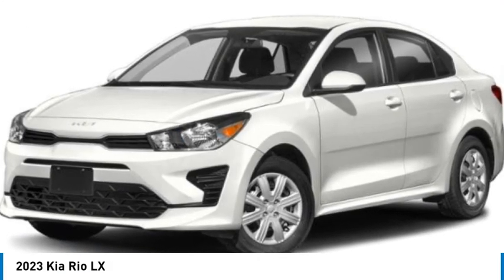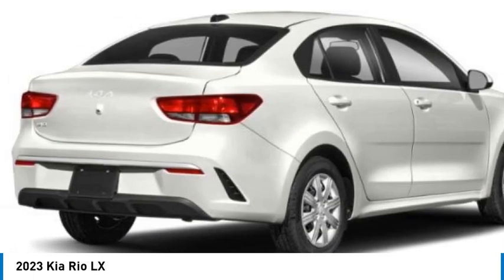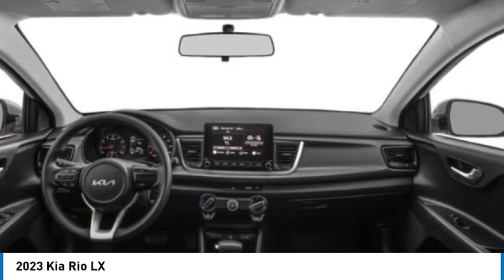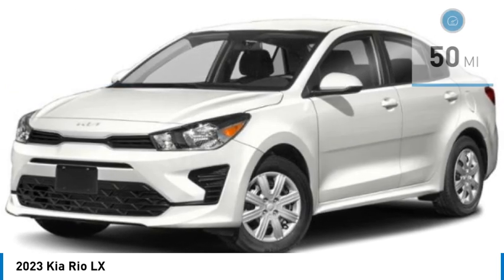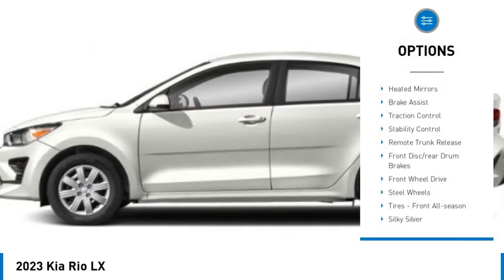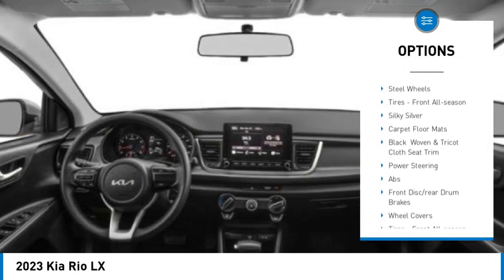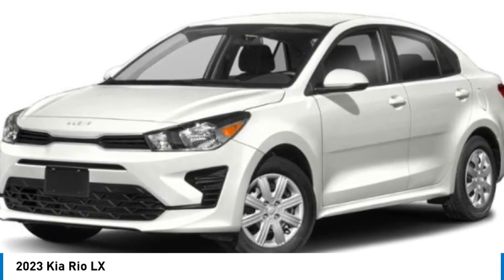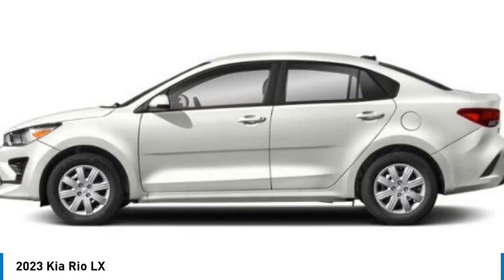2023 Kia Rio K11592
2023 Kia Rio LX

Silky Silver 2023 Kia Rio LX FWD CVT 1.6L 4-Cylinder Black Cloth.32/41 City/Highway MPGWhile every effort has been made to ensure display of accurate data, the vehicle listings within this web site may not reflect all accurate vehicle items. All Inventory listed is subject to prior sale. The vehicle photo displayed may be an example only. Pricing throughout the web site does not include any options that may have been installed at the dealership. Please see the dealer for details. Vehicles may be in transit or currently in production. Some vehicles are shown with optional equipment. See the actual vehicle for complete accuracy of features, options & pricing. Because of the numerous possible combinations of vehicle models, styles, colors and options, the vehicle pictures on this site may not match your vehicle exactly; however, it will match as closely as possible. Some vehicle images shown are stock photos and may not reflect your exact choice of vehicle, color, trim and specification. Not responsible for pricing or typographical errors. Virtual Inventory, Available Configurations and In-Transit inventory contains vehicles that have not actually been manufactured. These vehicles show consumers sample vehicles that may be available. Pricing, Options, Color, and other data pertaining to these vehicles are provided for example only. All information pertaining to these vehicles should be independently verified through the dealer. Black Cloth, 6 Speakers, ABS brakes, Air Conditioning, AM/FM radio, Brake assist, Bumpers: body-color, Carpet Floor Mats, Driver door bin, Driver vanity mirror, Dual front impact airbags, Dual front side impact airbags, Electronic Stability Control, Front anti-roll bar, Front Bucket Seats, Front reading lights, Front wheel independent suspension, Fully automatic headlights, Heated door mirrors, Illuminated entry, Low tire pressure warning, Occupant sensing airbag, Outside temperature display, Overhead airbag, Overhead console, Panic alarm, Passenger door bin, Passenger vanity mirror, Power door mirrors, Power steering, Power windows, Radio: AM/FM/MP3 Audio System, Rear window defroster, Speed-sensing steering, Steering wheel mounted audio controls, Tachometer, Tilt steering wheel, Traction control, Trip computer, Variably intermittent wipers, Wheels: 15 x 5.5J Steel w/Full Covers, and Woven & Tricot Cloth Seat Trim *Price excludes tax, tag, title, and electronic filing fee, as well as market adjustment and $599.50 Closing Fee. A copy of the advertisement must be presented at the time of purchase to receive any special or advertised price. Prior sales are excluded. Cannot be combined with website offers. We attempt to update this inventory regularly; however, there can be a lag between the sale of a vehicle and the updating of inventory. * The efficiency of eCommerce permits us to offer eCommerce consumers pricing benefits. Therefore, prices on this site are available only to consumers who initiate their transactions via email or the contact mechanism of this site. * While every reasonable effort is made to ensure the accuracy of this information, we are not responsible for any errors or omissions contained on these pages. Internet sale price must be presented at the time of sale, internet sales price does not include dealer installed terms. *If you enter a cell phone number, or another number that you later convert to a cell phone number, you agree that we may contact you at this number. You also agree to receive calls and messages such as, pre-recorded messages, calls and messages from automated dialing systems, or text messages. Normal cell phone charges may apply.